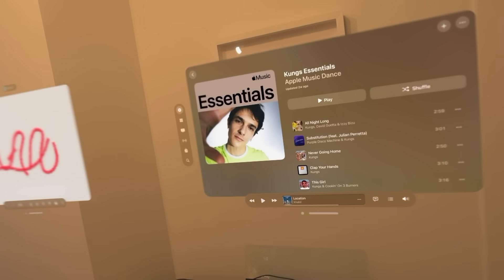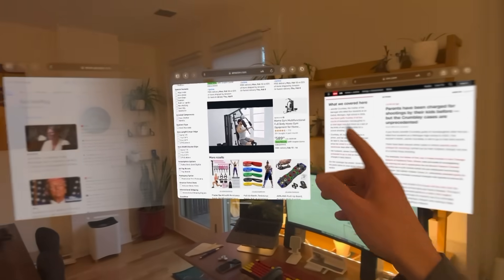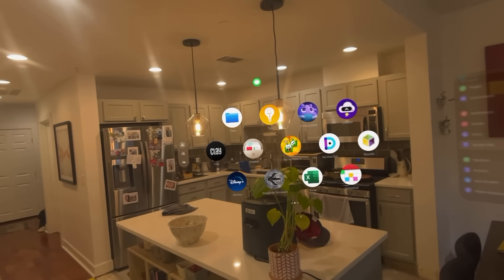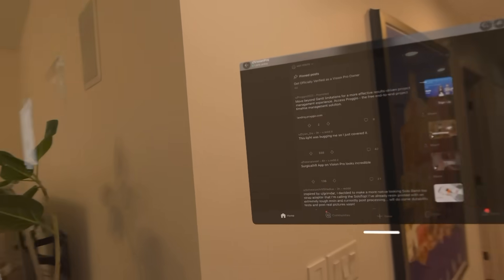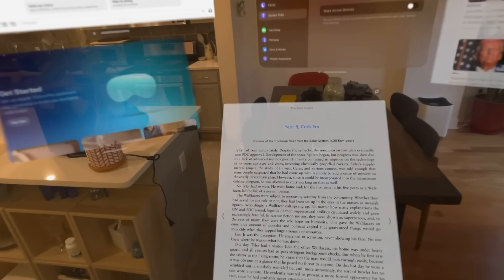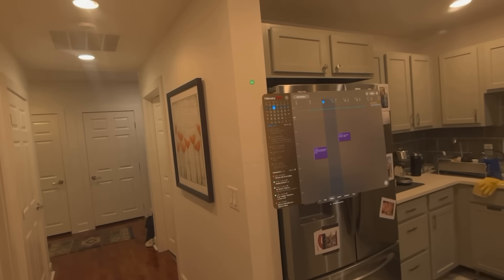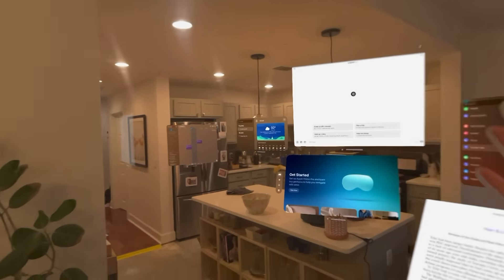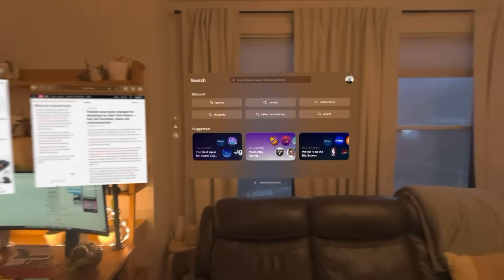Maxing Out the Vision Pro: Tab Limit Test Volume 2 - When Things Break Down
In my first stress test video I didn't really show why I stopped adding more screens to run at the same time on Vision Pro. This goes into more detail.